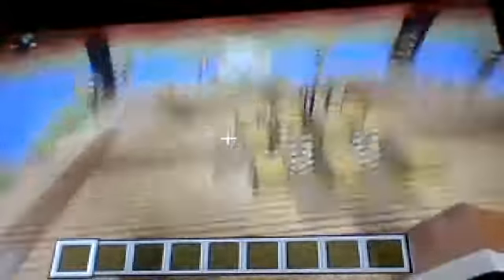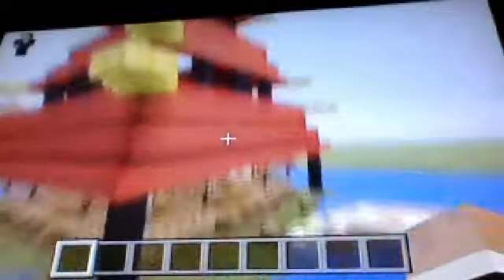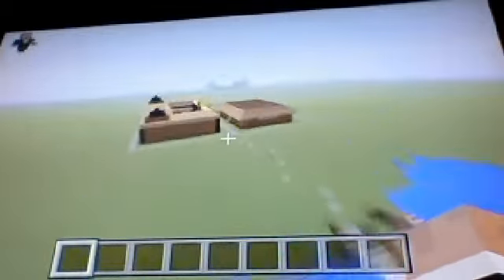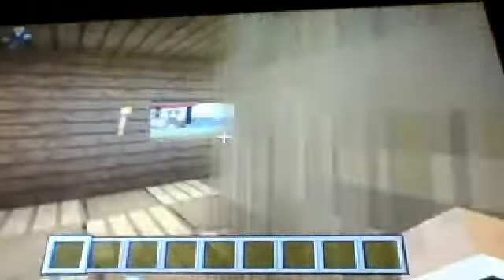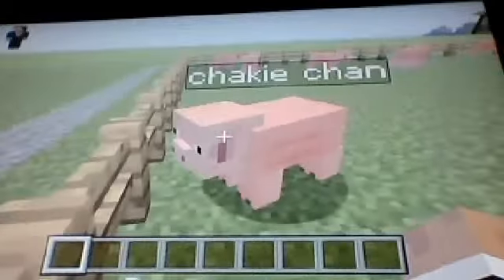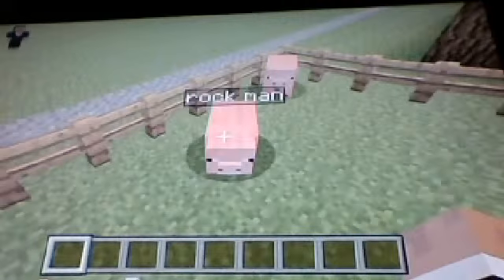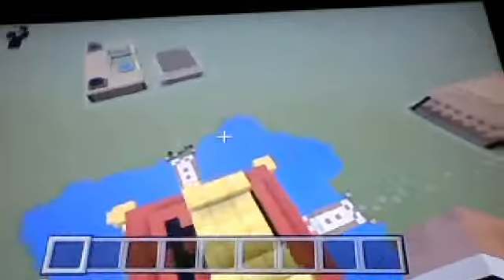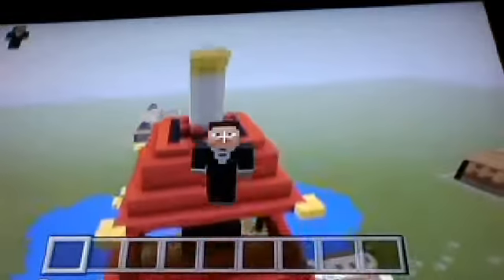my new hunger games map! (still a work in progress)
would you like to see a skyrim sires?